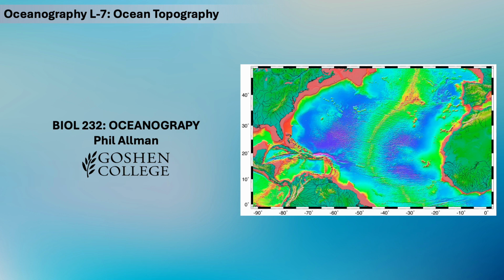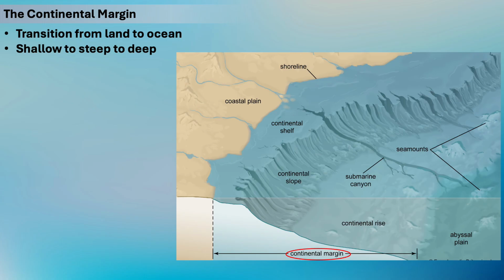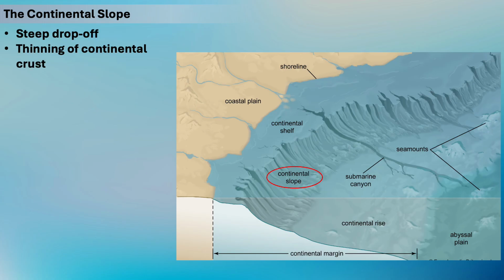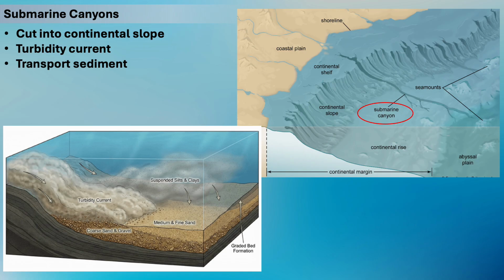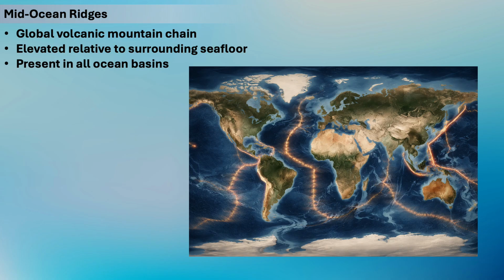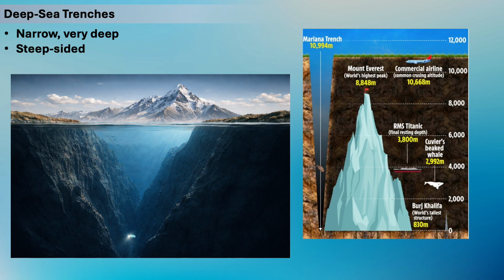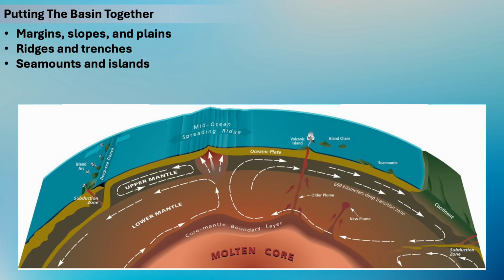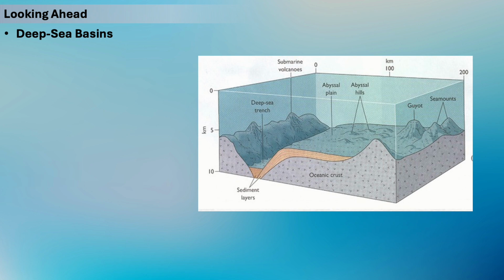Allman-Goshen-College-Oceanography-L07: Ocean Topography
Oceanography Lecture 07: Ocean Topography